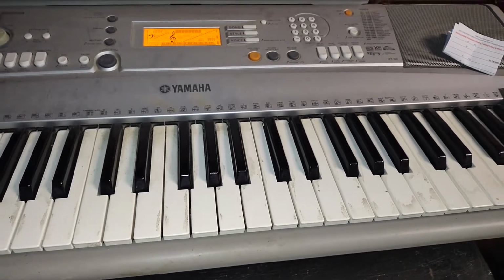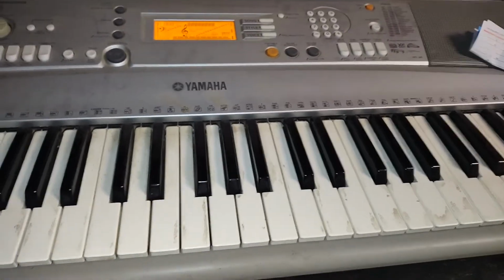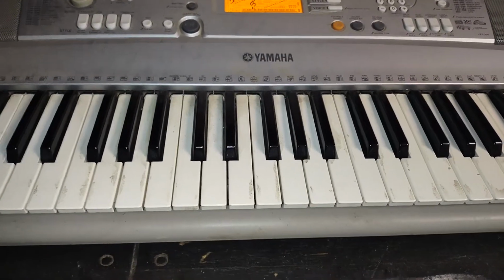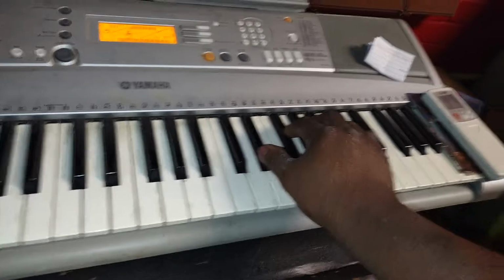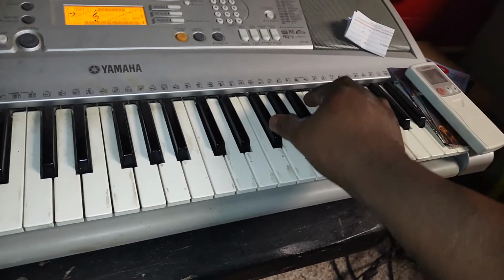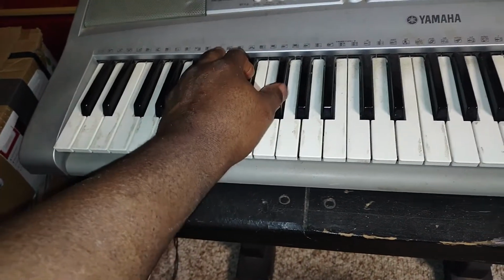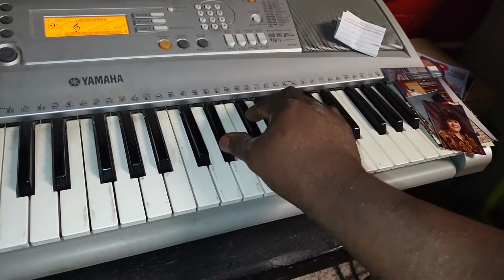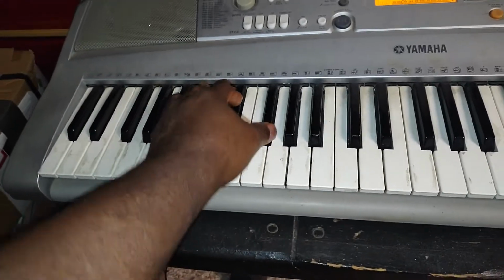Jay Z- Empire State of Mind ft Alicia Keys, piano lesson 🎹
one of the best rap songs ever made